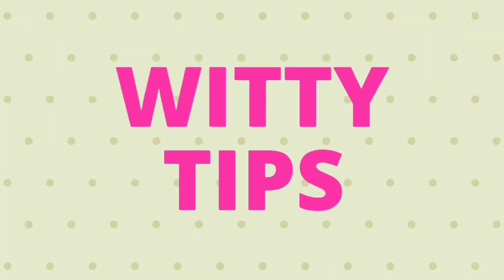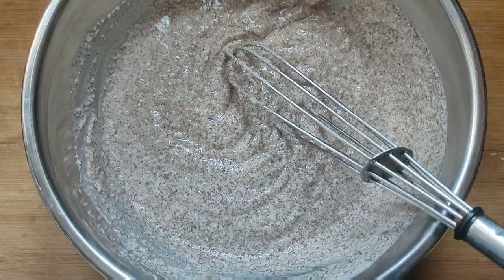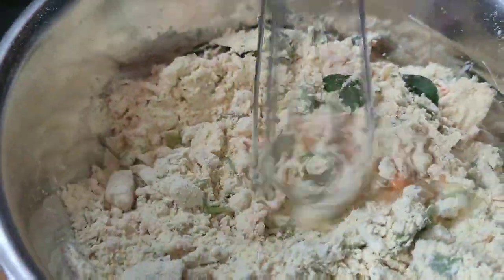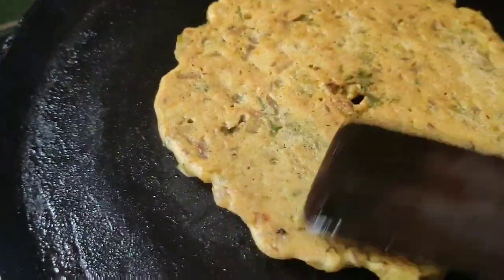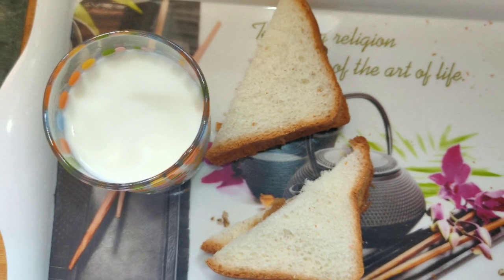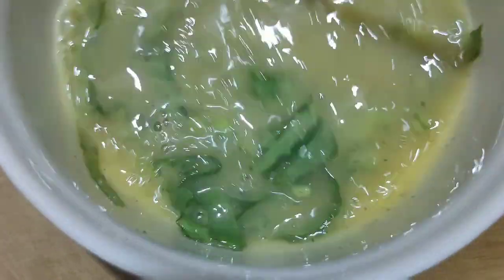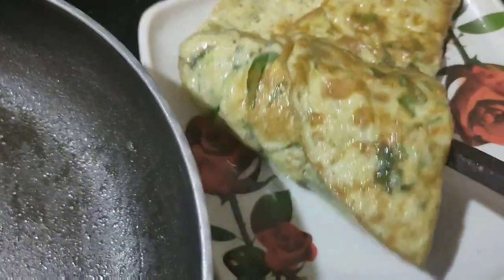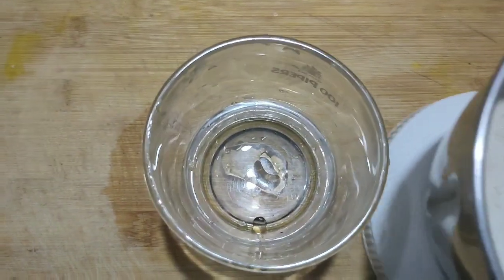# seven healthy and instant weightloss recipes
Complete week menu for weight loss in a healthy way# seven healthy and instant weightloss recipes